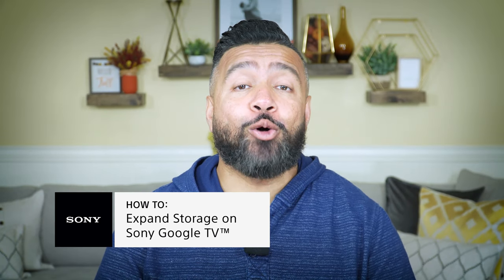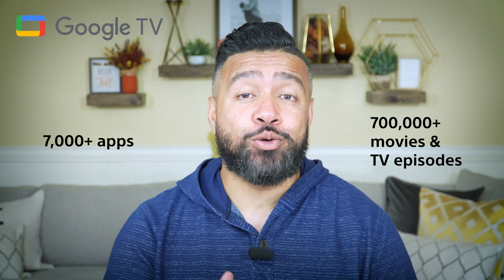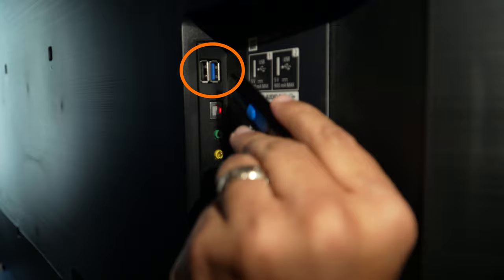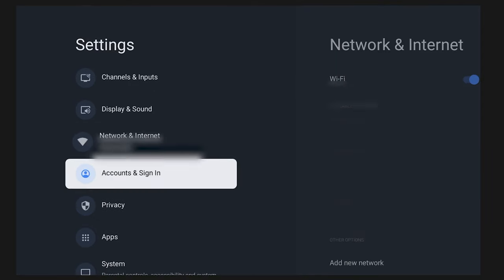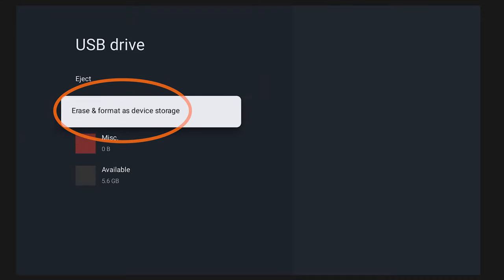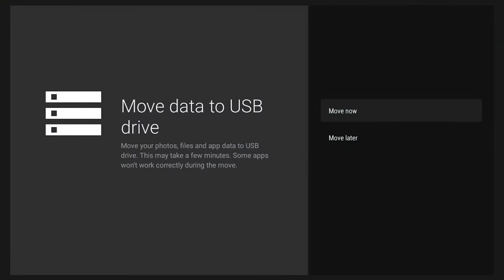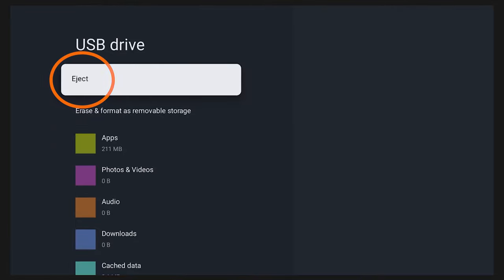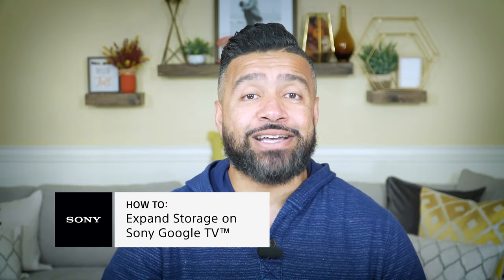Sony | How To Expand Storage On Sony Google TV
Sony Google TVs go beyond the capabilities of ordinary smart TVs – with over 7,000 apps available with access to over 700,000 movies and TV episodes. But what if you’re a power user and want to install more apps and content than the built-in storage allows?​ Hang out with Eric to learn a simple way to expand the memory on your TV with just a USB flash drive.